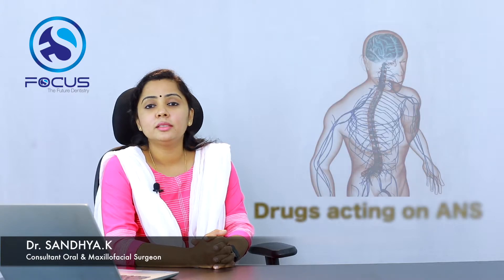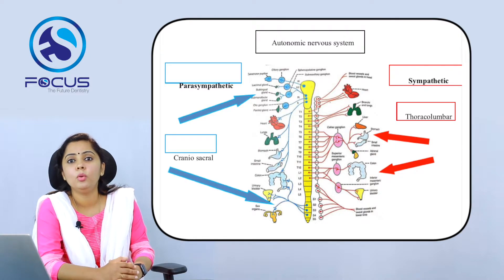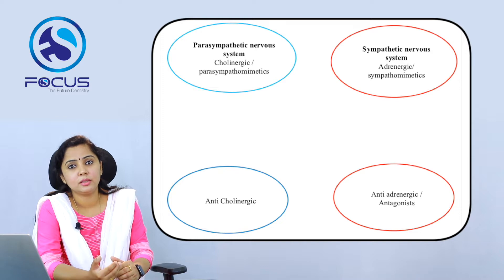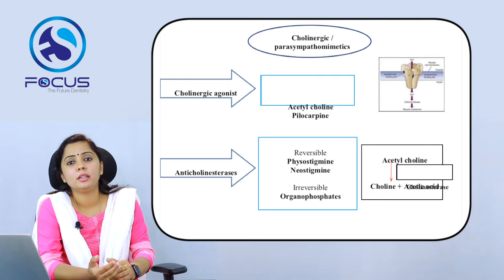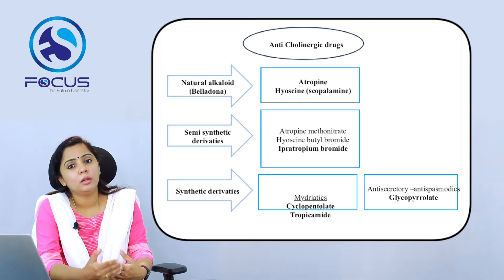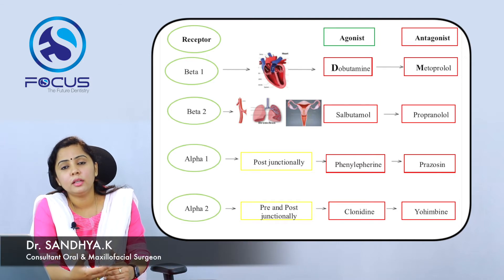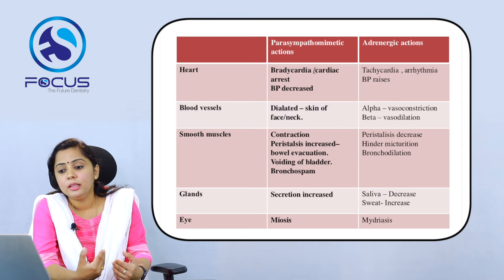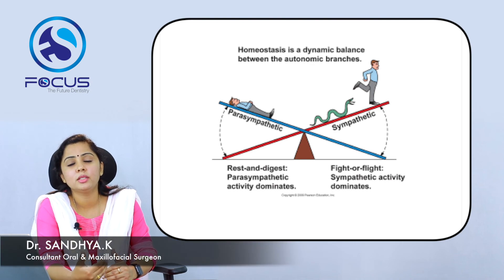NEET MDS Online Coaching Institute | NEET MDS exam: Pharmacology | Focus The Future Dentistry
A QUICK RECOLLECTION  ON DRUGS ACTING ON AUTONOMIC NERVOUS SYSTEM

Focus, based at Thrissur District in Kerala State, India, is a dedicated institution that trains MDS Aspirants to succeed in NEET and other Entrance Exams. Here students are offered regular classes, online courses, courses through dedicated Future App to achieve their goal. The dedicated medical, dental, and teaching professionals at Future are engaged continually in coaching aspirants for achieving admissions to Dental Post Graduate courses at premier institutions and universities in India and abroad.

FOCUS-The Future Dentistry : Best online coaching institute for dental medical entrance examination. NEET MDS / INI-CET